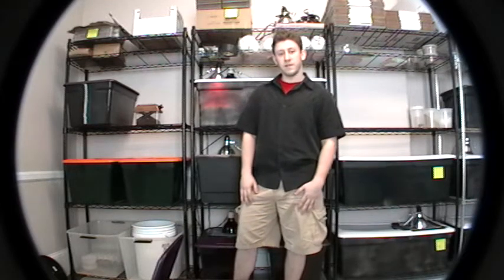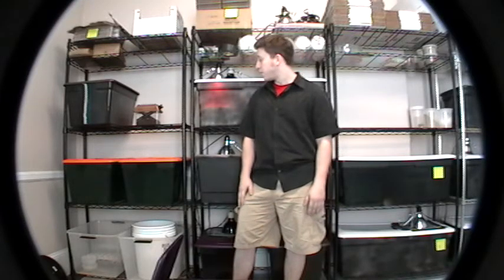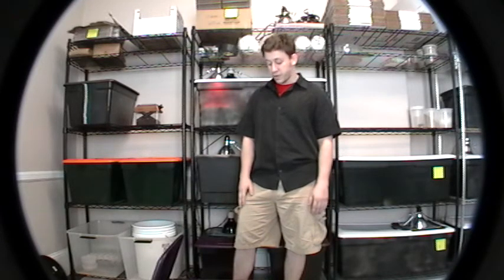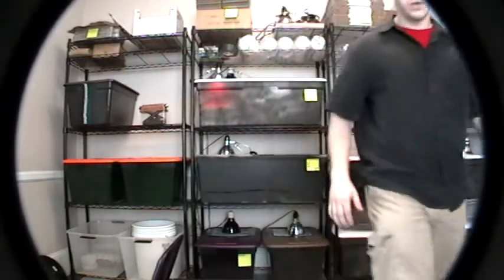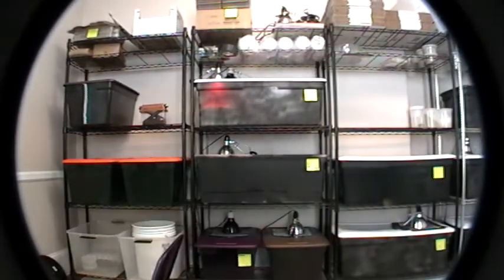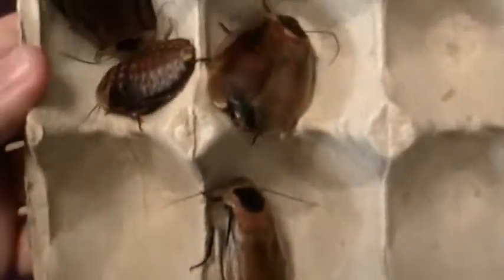New Species... Discoids + Isopods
Two new species that we will be culturing here at PhillyFeeders.com, Spanish Orange Isopods and Blaberus Discoidalis.